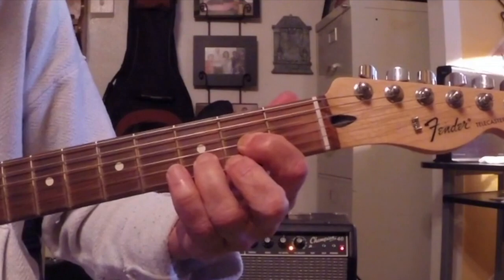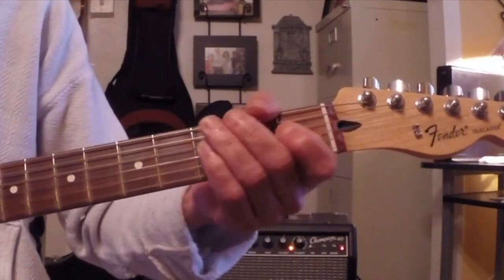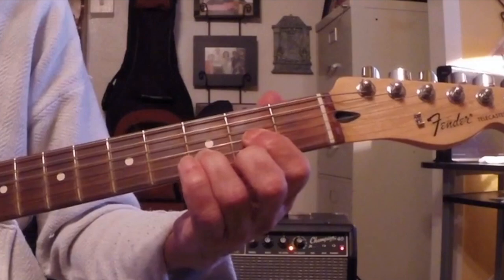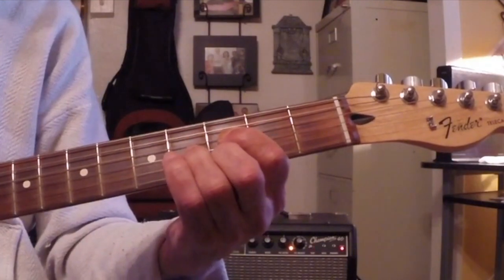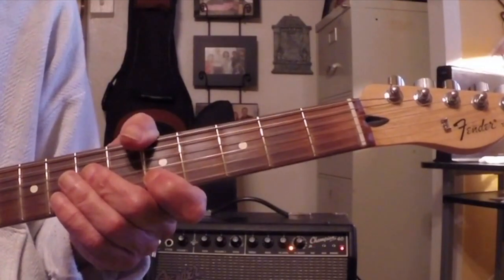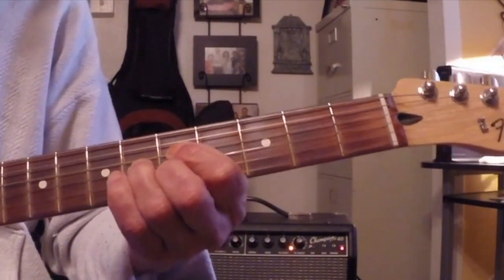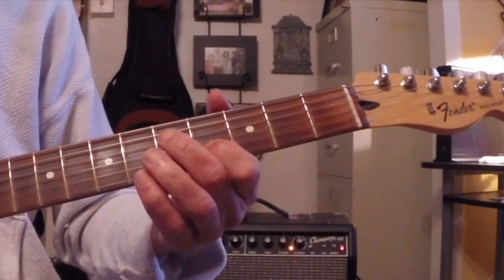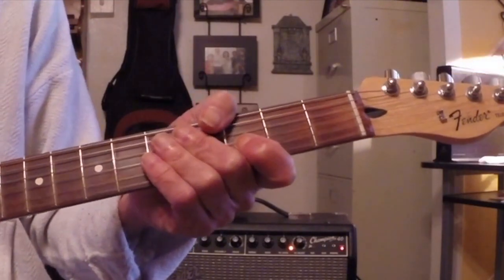L551 The D Chord Shape Beginner Intermediate